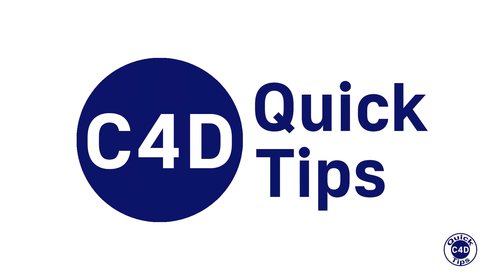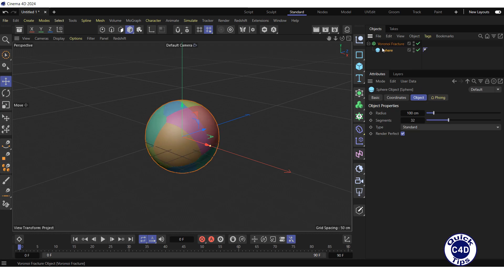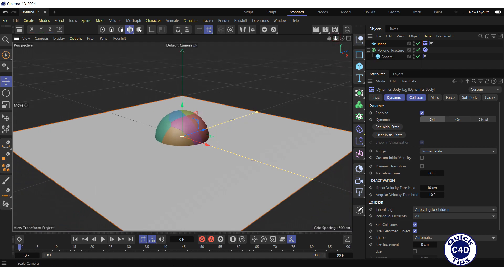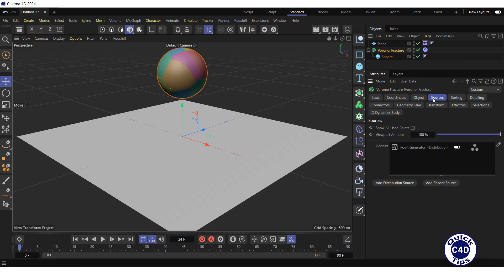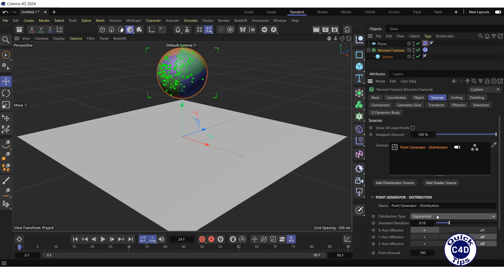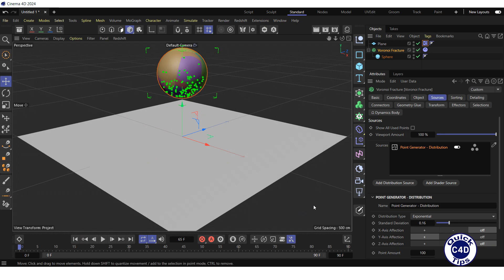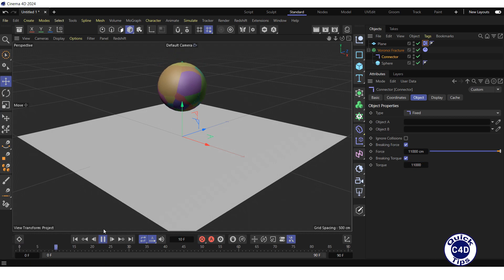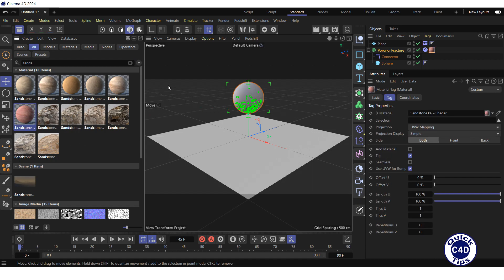Cinema 4D: Voronoi Fracture Dynamics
How to use Voronoi Fracture with dynamic tags to break objects into smaller fragments.